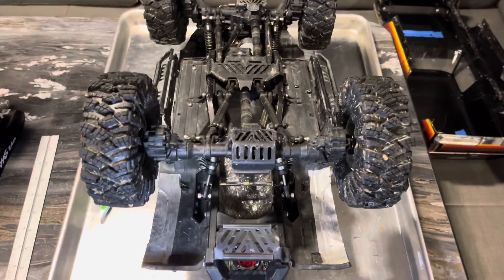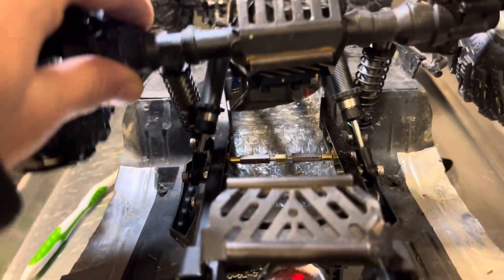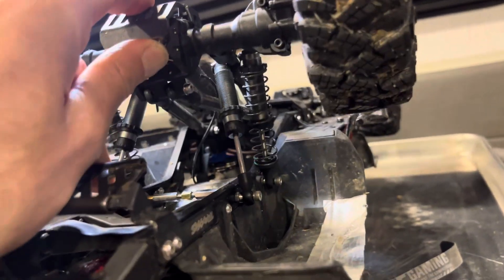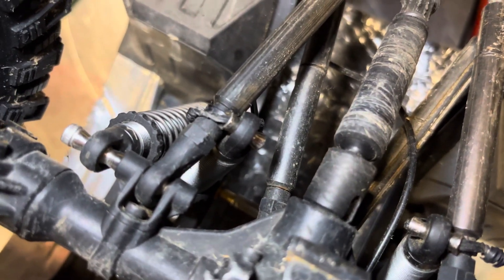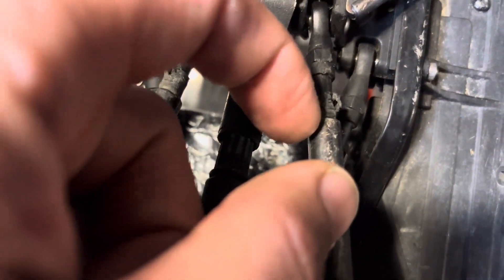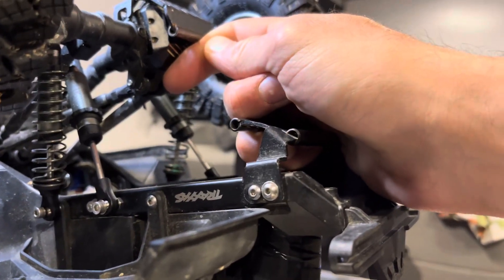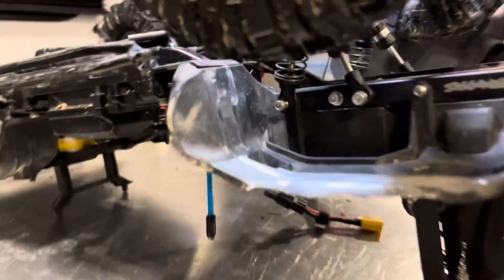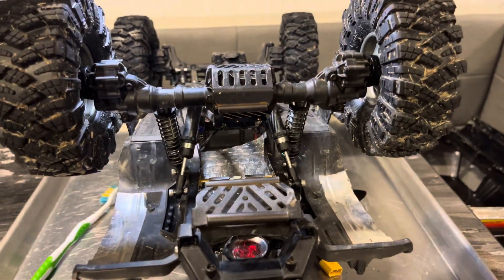Quad Rear Shocks TRX-4 (Tabletop)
How I added quad shocks to the rear of my Traxxas TRX-4 1979 Bronco. So far, this setup has lasted through three trail and crawling sessions.